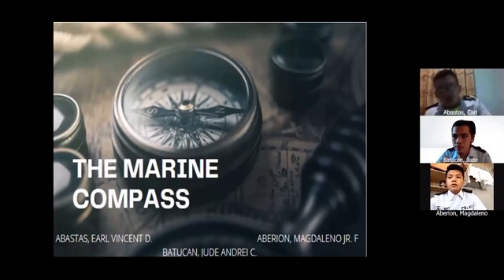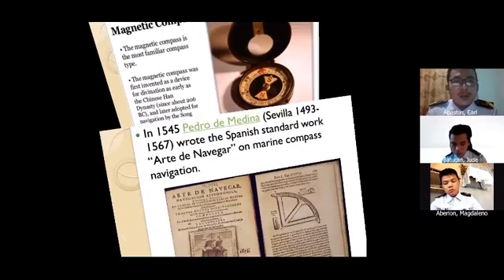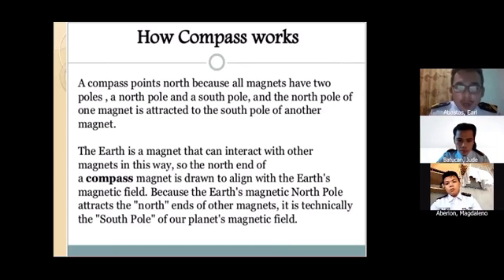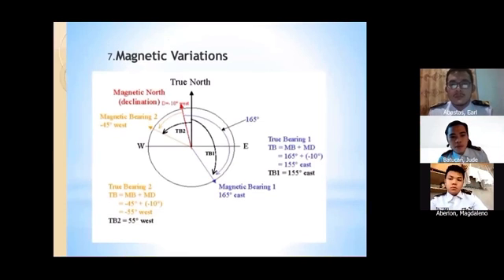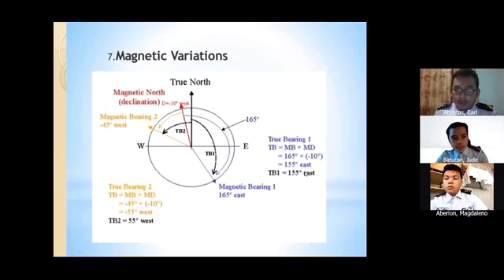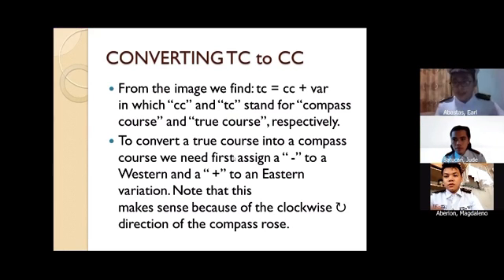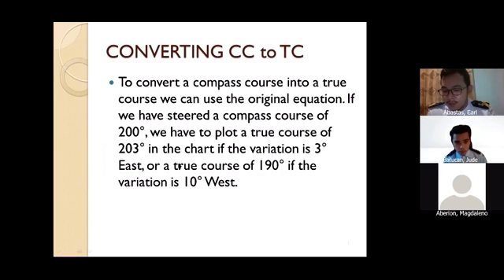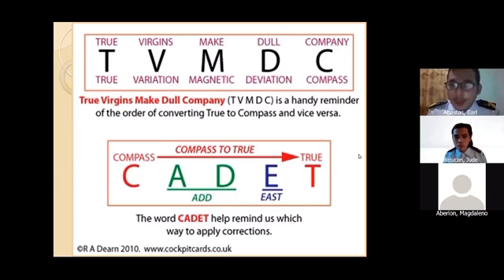The Marine Compass